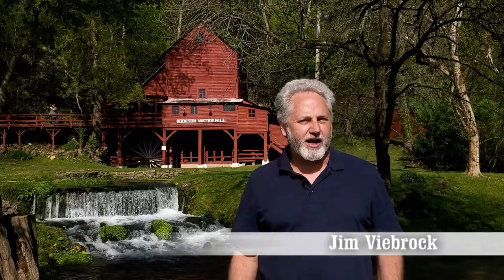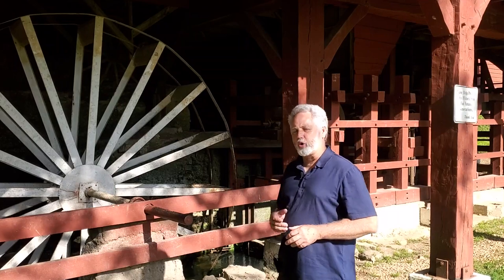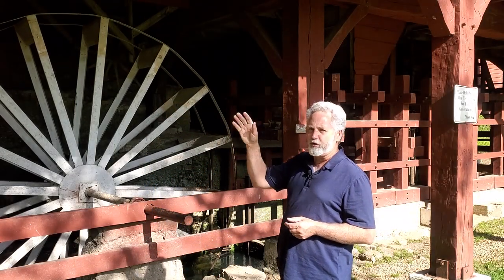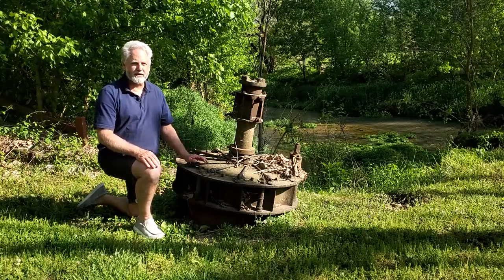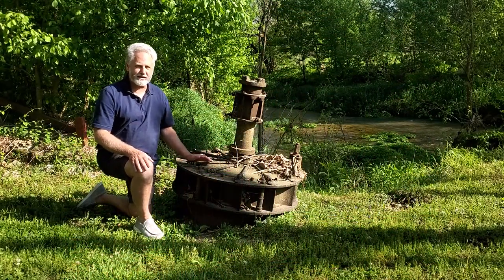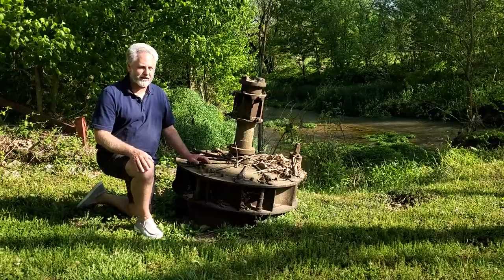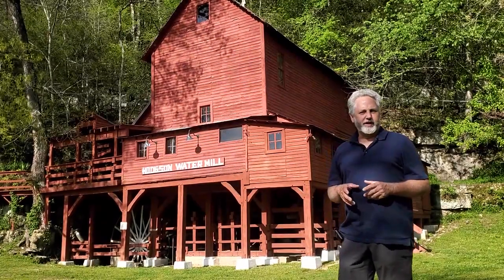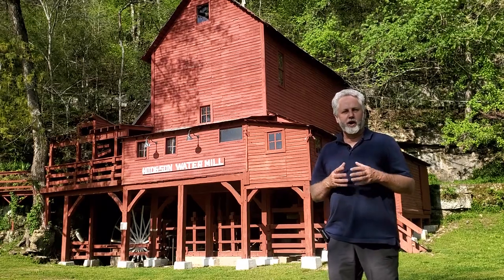Let's explore Hodgson Mill. Using a water powered grist mill to grind corn or for making flour.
Hodgson Mill is a beautiful water powered grist mill nestled in the Ozark Mountains. Built in 1897 the mill has persevered many high water events. The historic mill is powered by a natural spring and features a water wheel and two turbines. The mill has provided the local community with ground corn and ground flour for nearly 150 years. These mills were the original sustainable energy, applied practice facilities.

These mills were the original "green" energy manufacturing plants. There is so much history associated with these old grist mills and each one has it's own story to tell. Join me as we explore water mills all over the country.

Please visit: The Society for the Preservation of Old Mills

Milling Around with Jim Viebrock

Millin' Around with Jim Viebrock Season 1 Episode 7 release date 5/2/2022

Welcome to Millin' Around with Jim Viebrock.
In this video blog series I travel all around the country re-visiting the old mills that I have photographed for more than 30 years. These sites have interesting history and are nestled in some of the most picturesque locations in the country. I'll talk about the unique features of each structure and the use of the topography to create energy, I'll share the stories of human success and trials, how the mill operated and how each mill impacted the communities that grew alongside them. I'll talk about how these mills were used during the civil war, why they were captured or burned and by who. These fascinating locations are true survivors and their stories are worthy of telling. Come with me on a beautiful journey of folklore, history and engineering, not to mention some of the most beautiful and amazing locations.

Grist Mills, Water powered mills, Water wheels, Overshot wheel, undershot wheel, turbine, Water turbine, grinding corn, stone mill, roller mill, water power, old mill, society for the preservation of old mills, water mill, grinding wheat, mills in Missouri, things to do in Southwestern Missouri